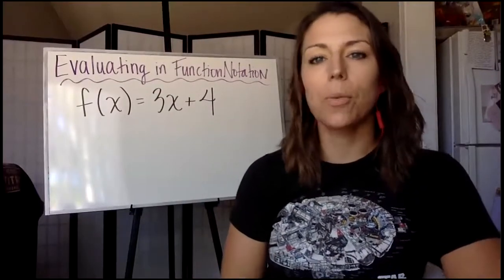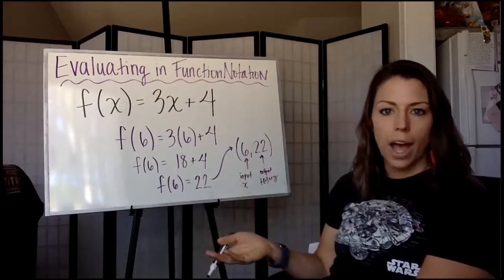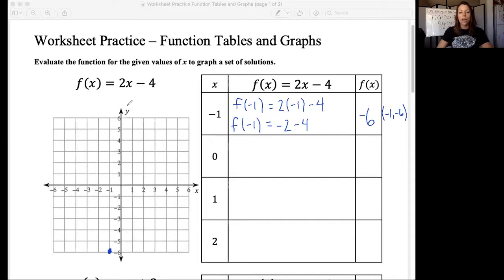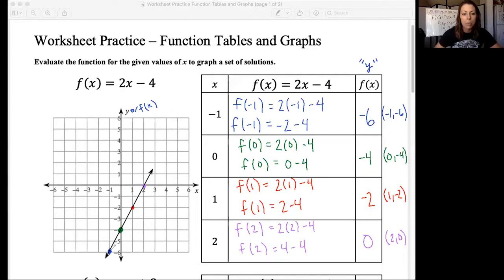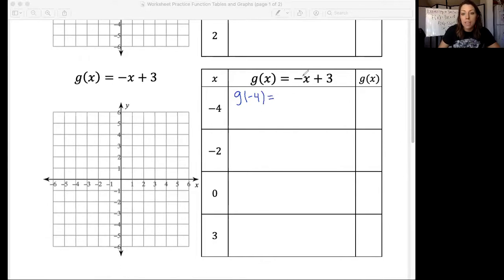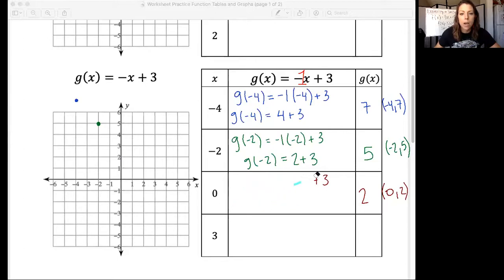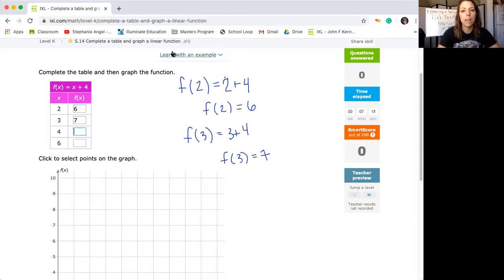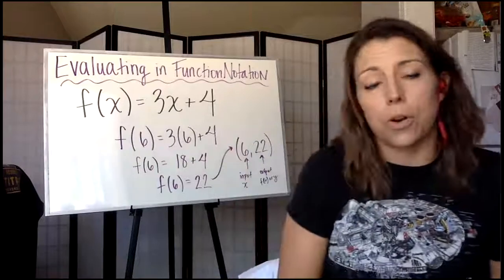Evaluating in Function Notation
1) Mini-Lesson of Function Notation
2) Worksheet Practice Examples
3) Examples from IXL Code JFG